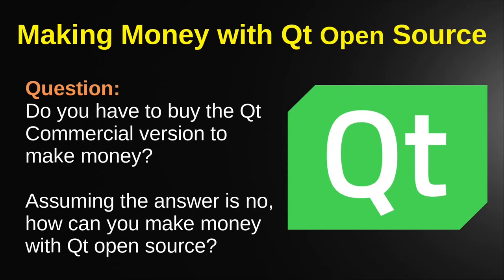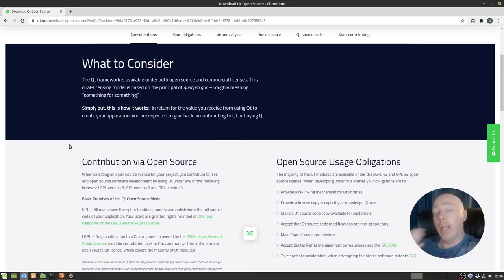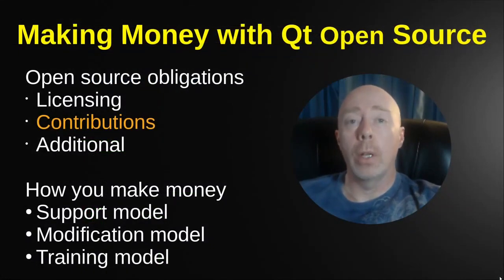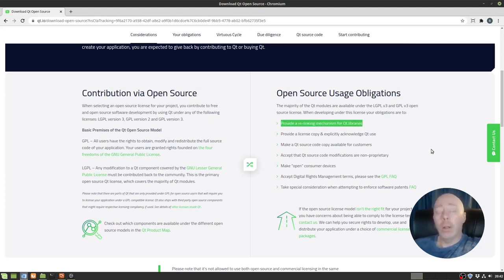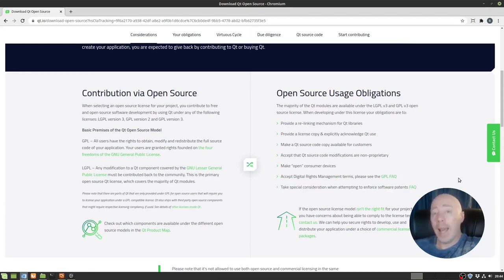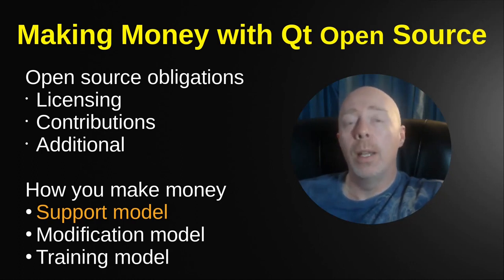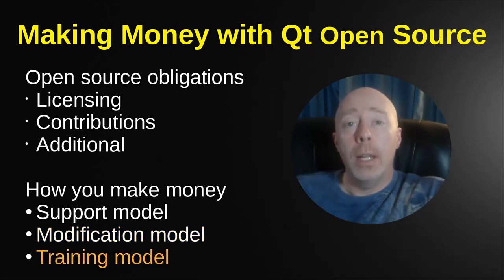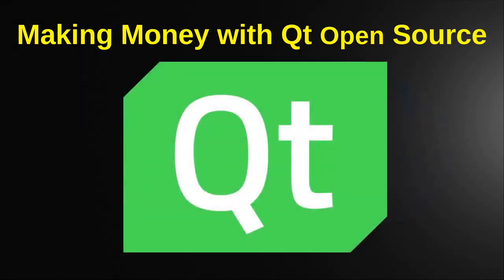How to make money with Qt Open Source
Want to make money using Qt Open Source? Learn how to in this short and simple video. We will take a look at the licencing requirements and a simple example application. Note this applies not just to Qt but pretty much any Open Source software.

Intro: (0:00)
Licencing: (0:21)
Contributing: (2:57)
Additional: (3:33)
Example: (6:11)
Support Model: (7:14)
Modification model: (8:24)
Training Model: (9:54)
Outro: (10:30)